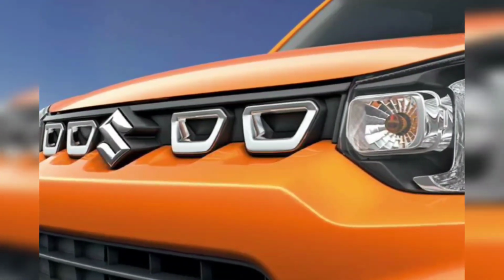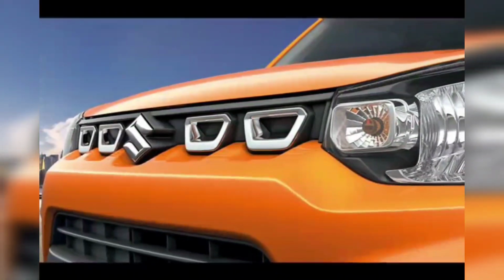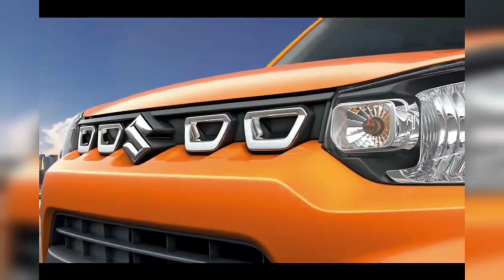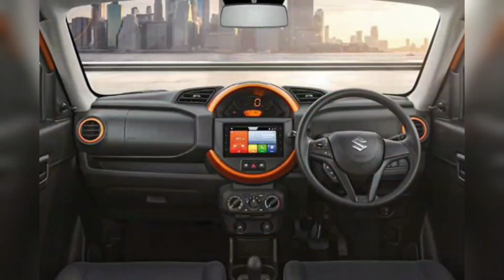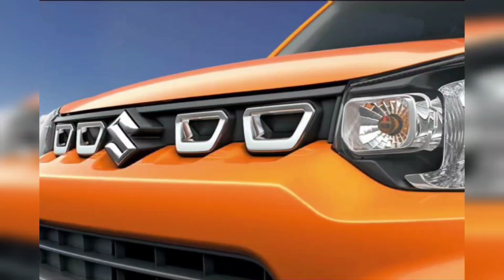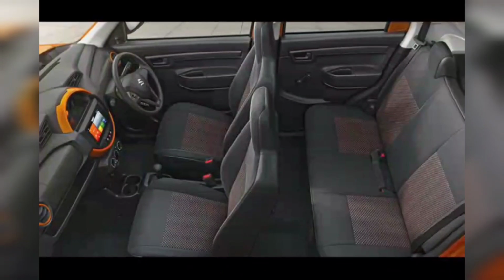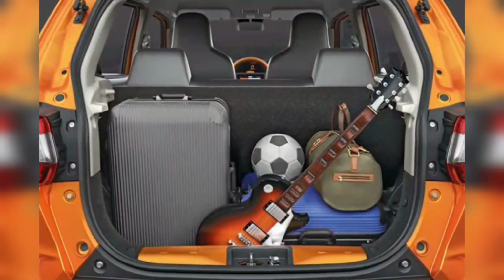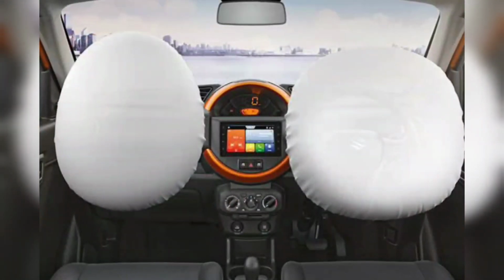Maruti Suzuki S Presso - All You Need To Know !!